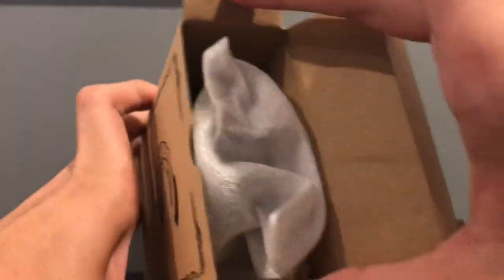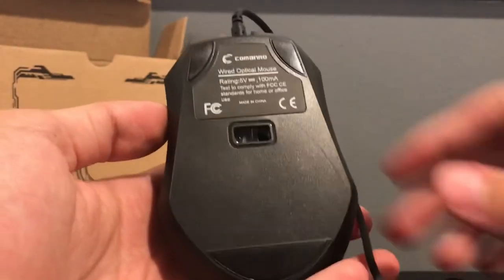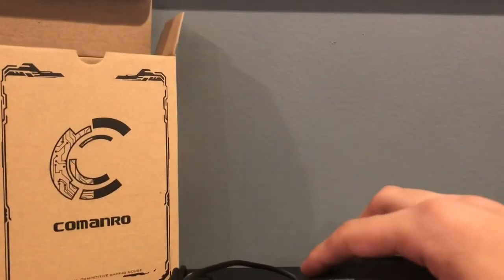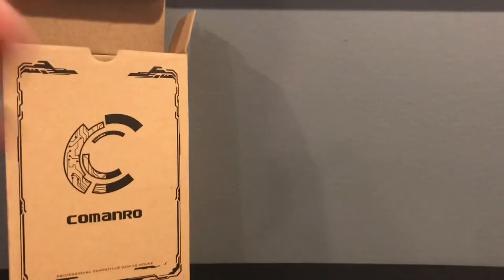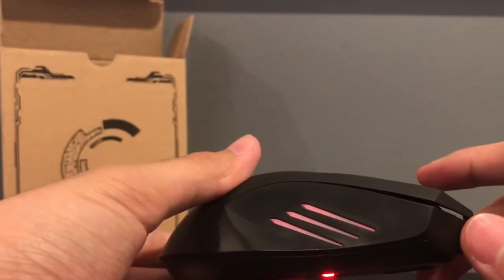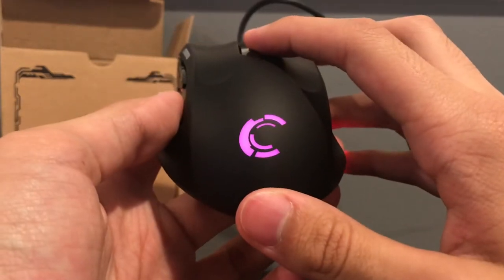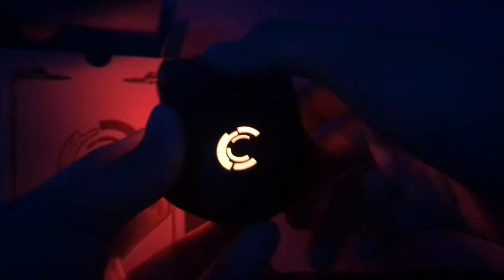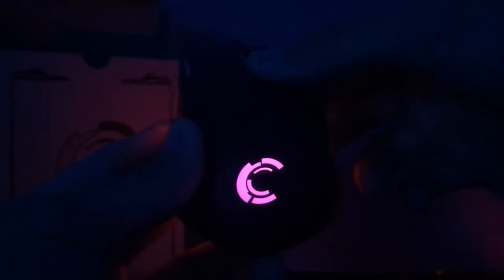Is A $7 Gaming Mouse Worth It? (Review)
(SUB TO JOIN THE CLAP GANG)

All your support helps out on future videos! 👍